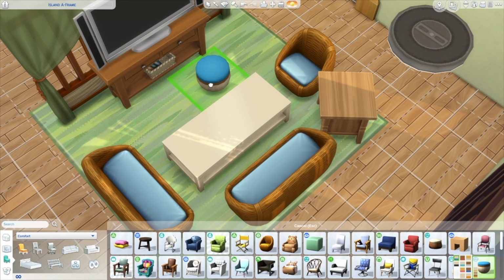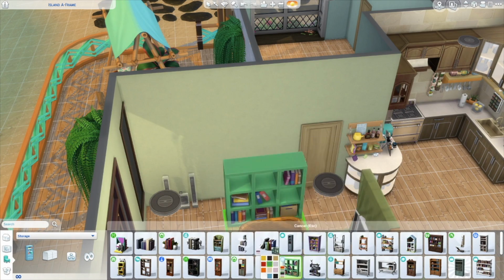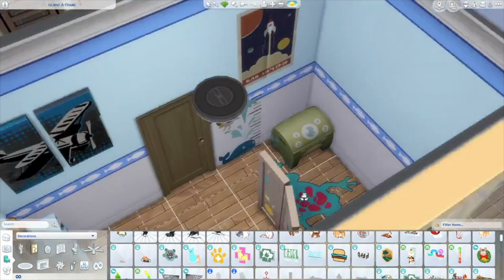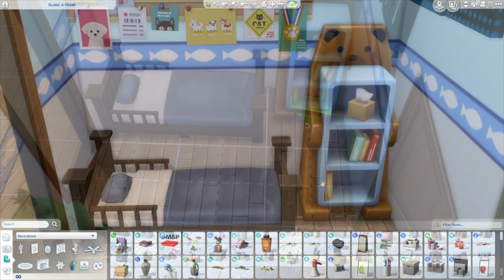Island A-Frame | Sims 4 Speed Build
In this video, I build an A-frame house on a deserted island in Sulani.  This 4 bedroom house was built for a couple who met after a cruise shipwreck and their family.  I hope you enjoy it!